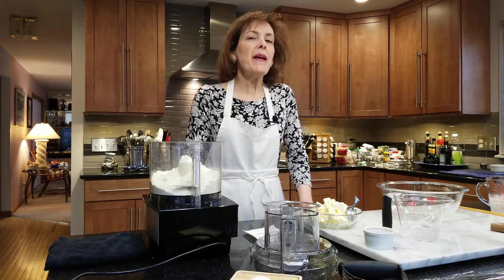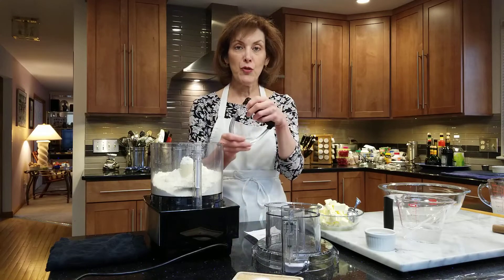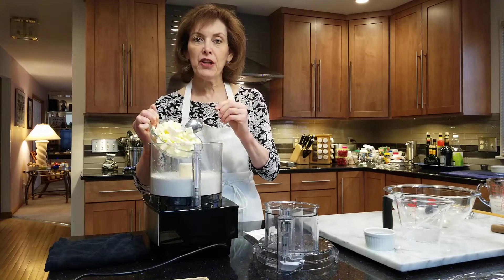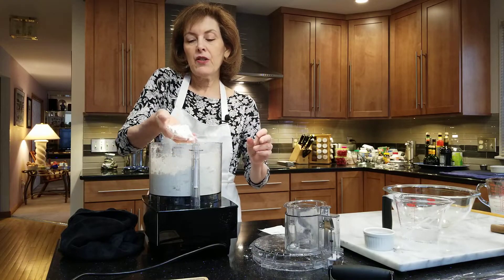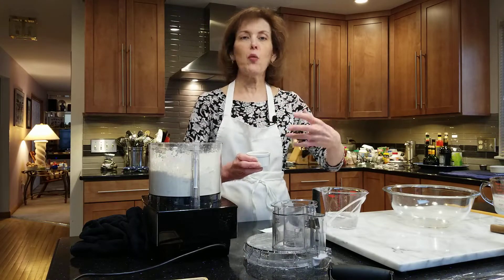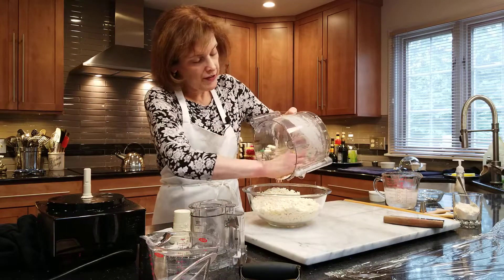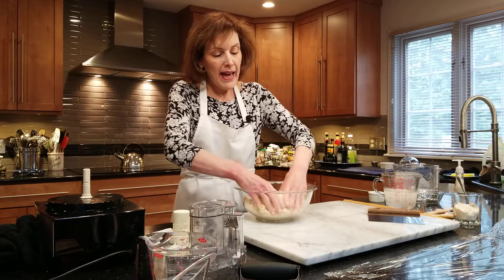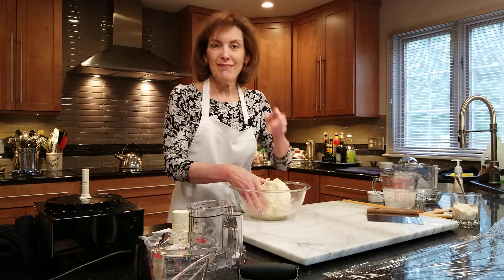The Flakiest Pie Crust Recipe Ever!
It's here! A fool-proof, easy to execute, perfectly flaky pie crust! Follow along to discover your new favorite pie crust recipe! This a perfect crust for all savory or sweet pies or tarts, so if you're looking for a spectacular crust, this is it!